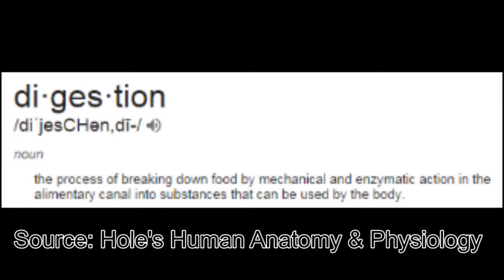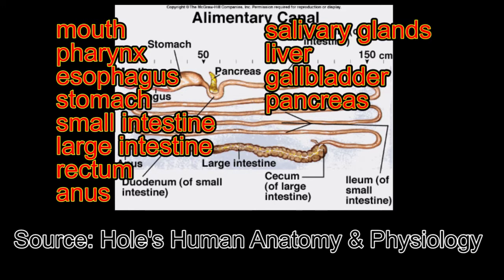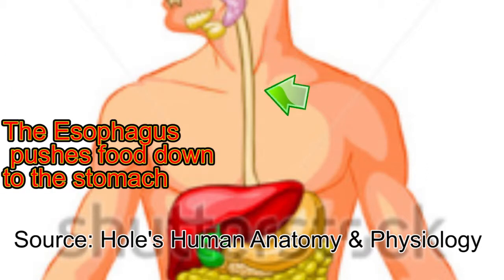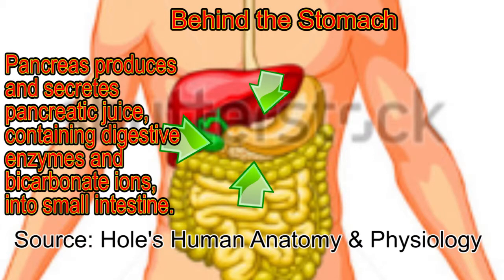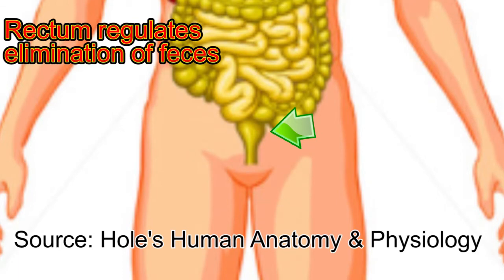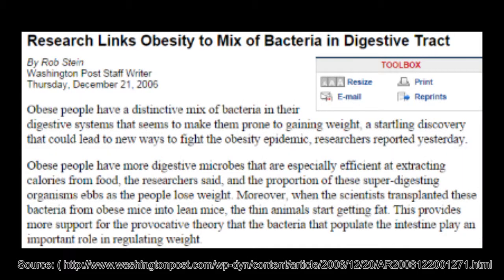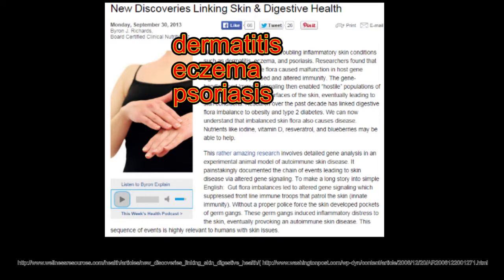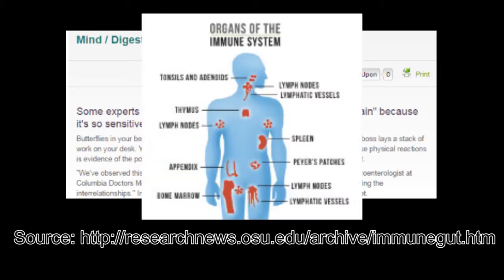Stupid physio thing I did for school.